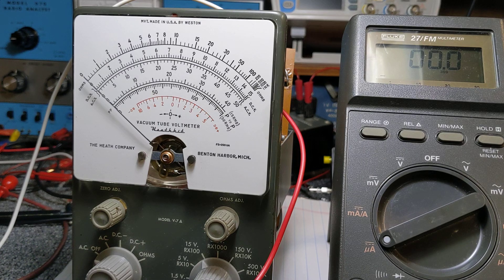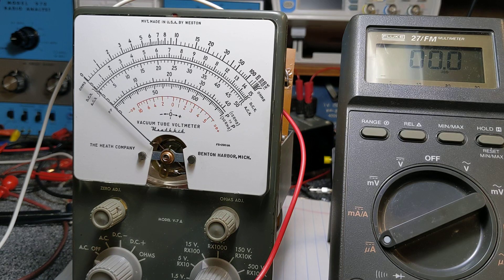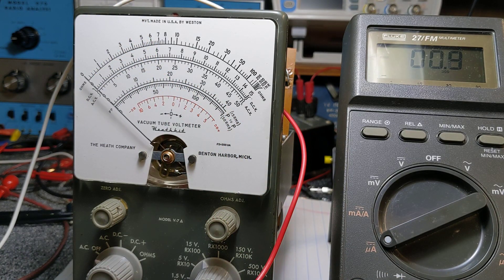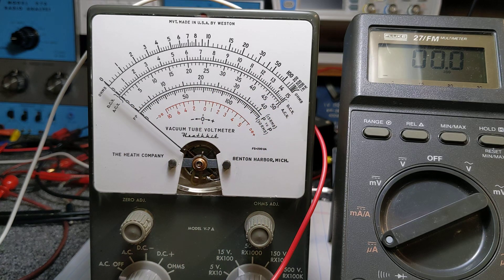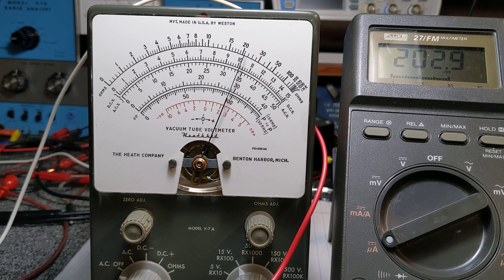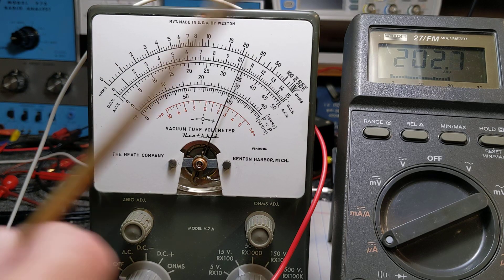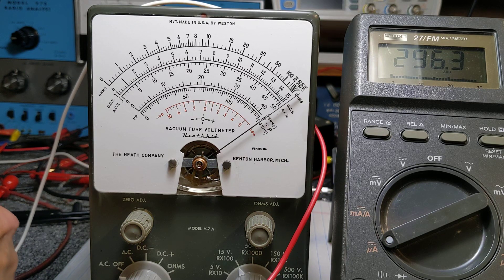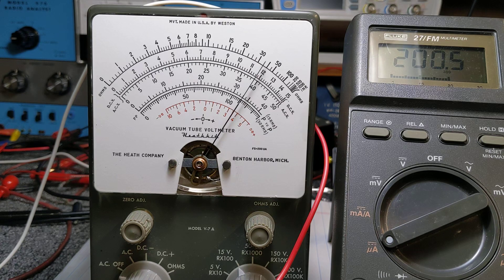Heathkit VTVM Help Needed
It appears that the meter will not read full scale at 200ua. Can this be fixed?